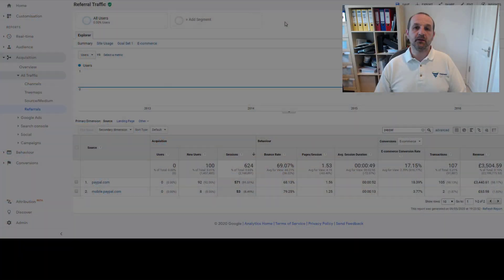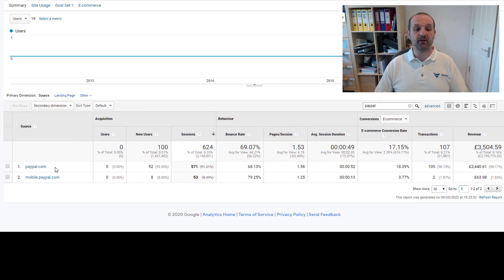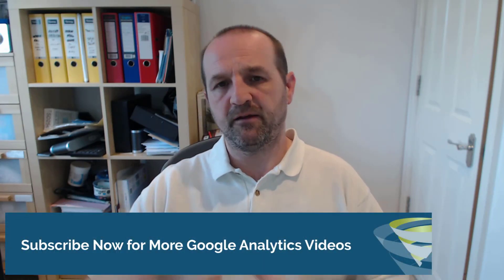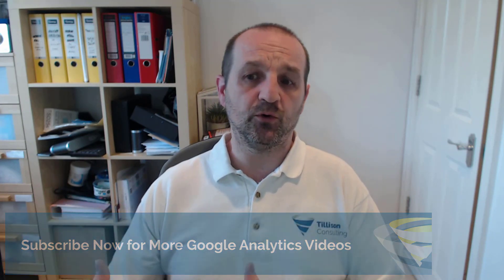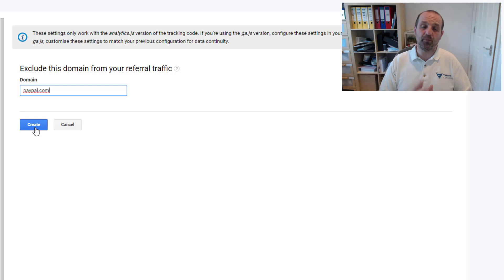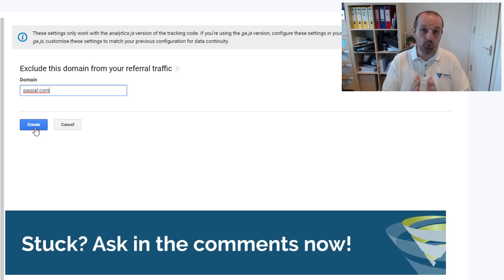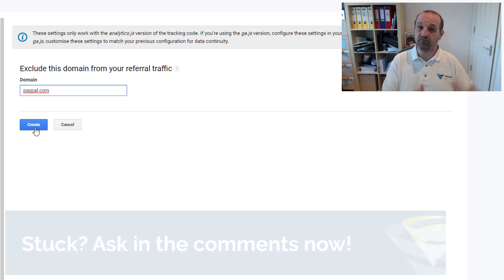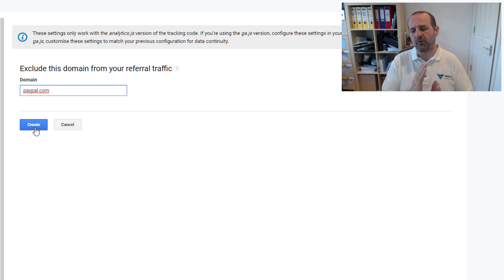Analytics Paypal Referral: T-Time With Tillison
👉 Why this is devastating to your Analytics conversion tracking